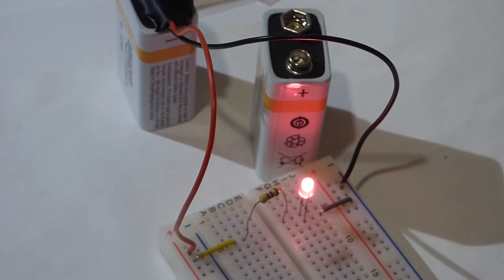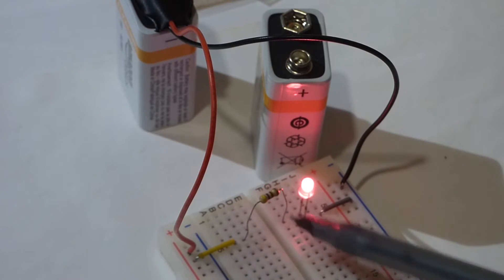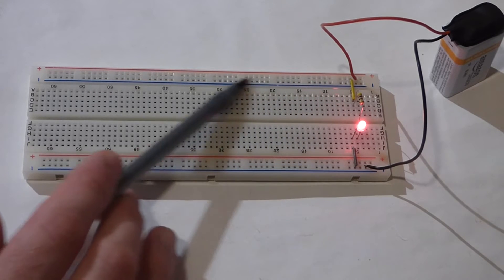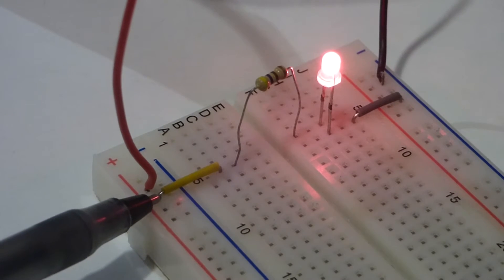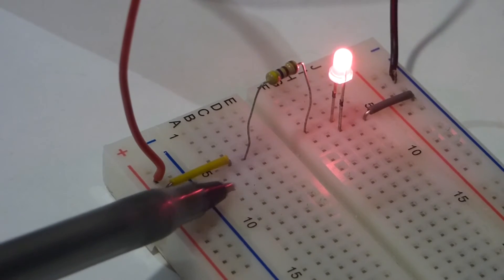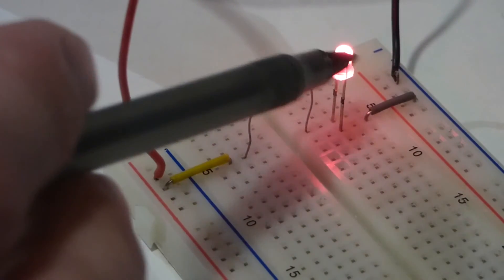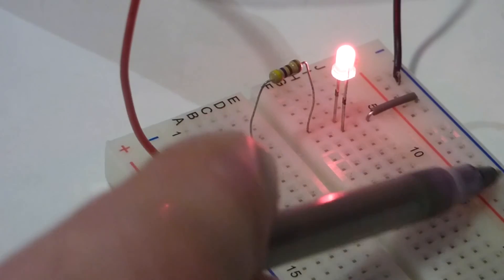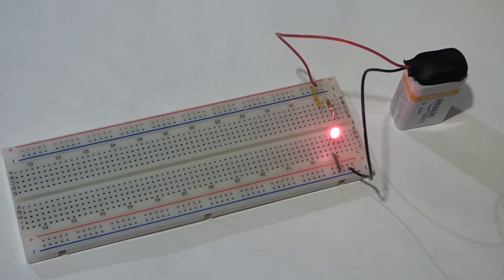Learn electronics quick video series tutorials 2 introducing breadboards for circuit testing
Electronics breadboard used to connect power source and components quickly explained.